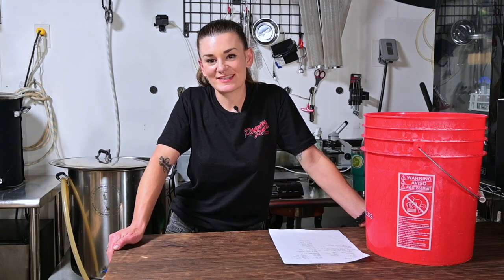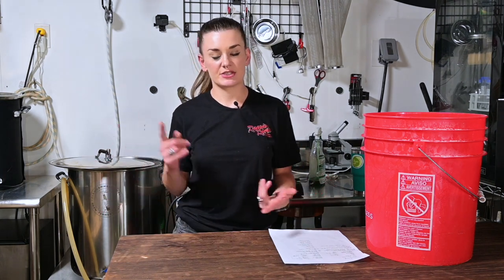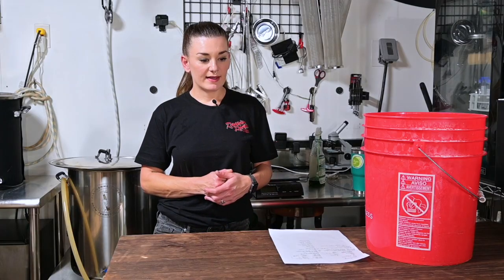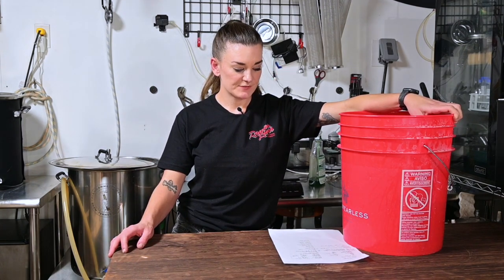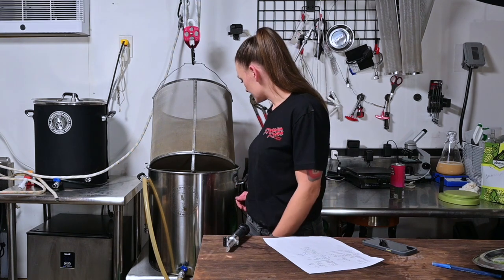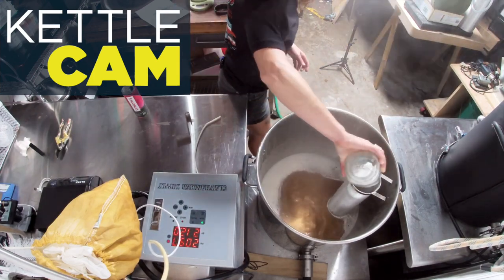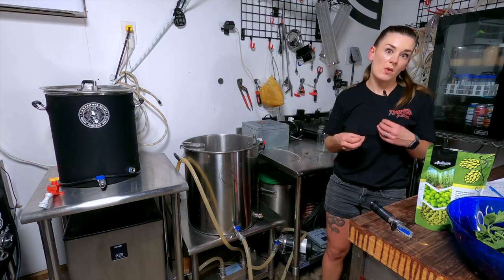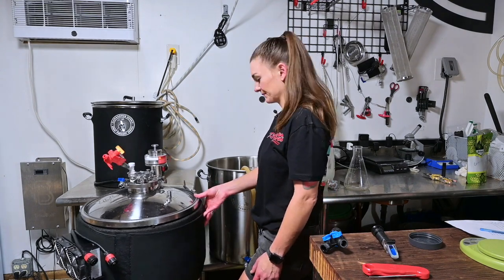Tomato Leaf Blonde Ale Brew Day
This is probably the most experimental beer I’ve ever made. I’ve never cooked or done anything with tomato leaves so this was a total crap shoot.

Pulley stuff
Beam & Trolley (The square channel & the thing that slides)
Block and Tackle (the thing that takes all the weight)
Swing Side Pulley (on the wall)